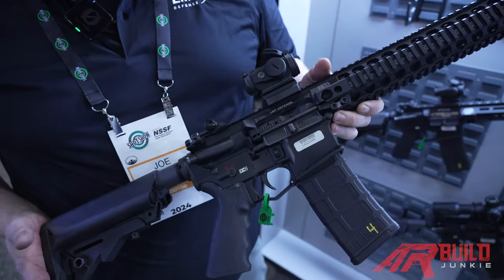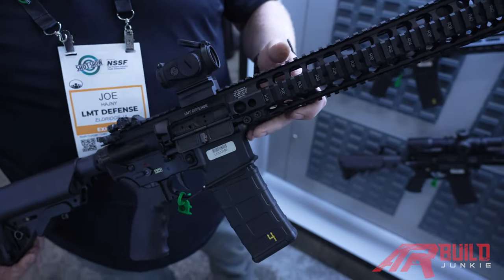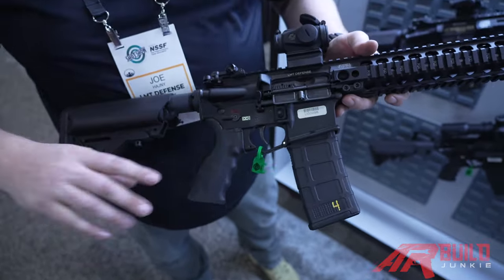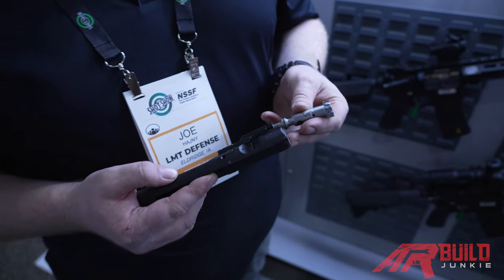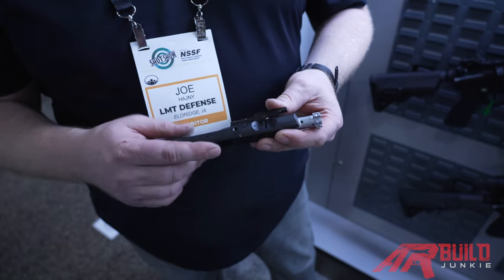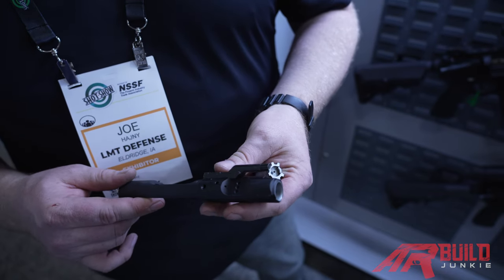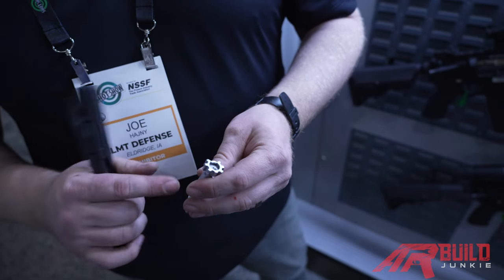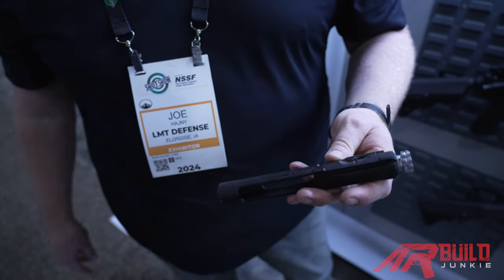LMT Defense - SHOT Show 2024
A brief overview of what makes an LMT Defense rifle stand out compared to most other AR-15s...